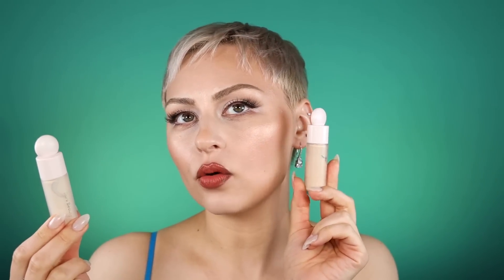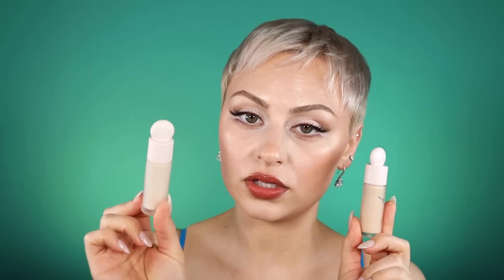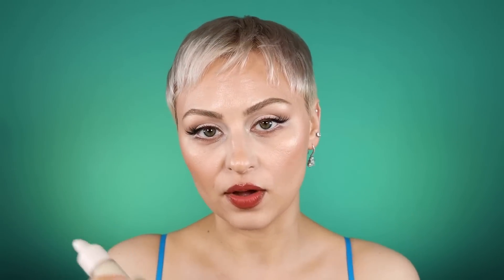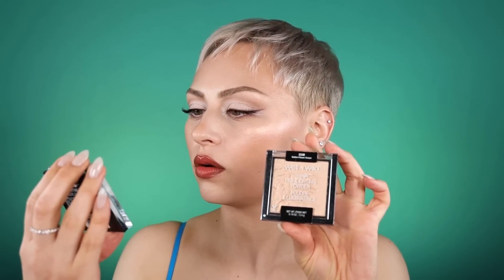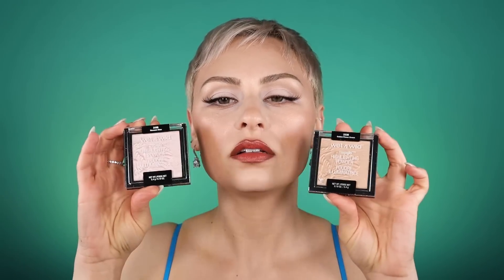I have to have these makeup products AT ALL TIMES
I need these. Like...I know I can always rely on them, so if I didn't have them at all times...I wouldn't be able to go on 🥲 Oh and don't forget to petition for that last one 😭